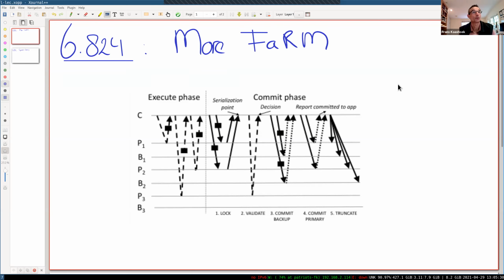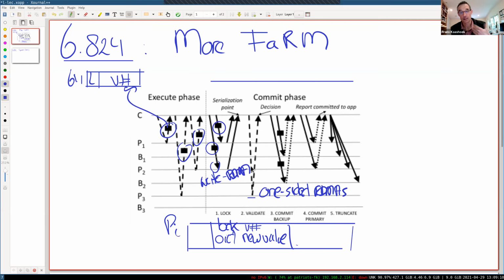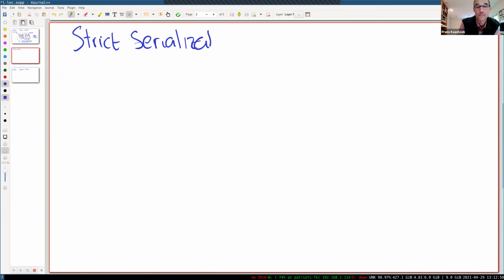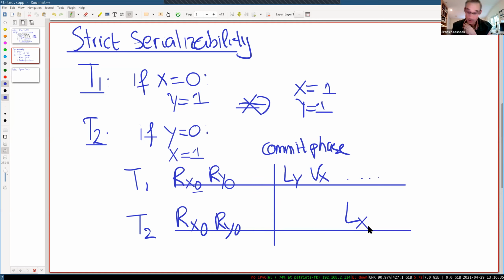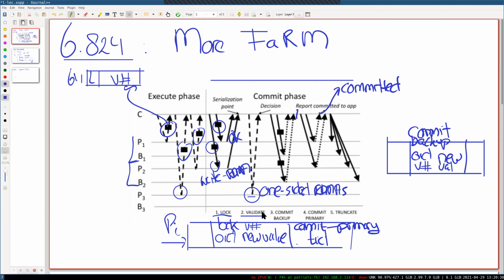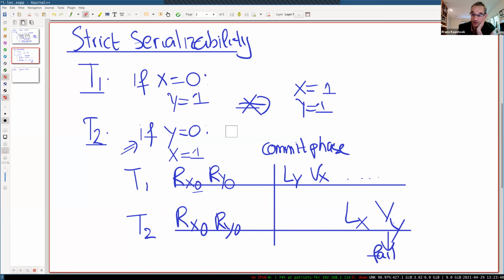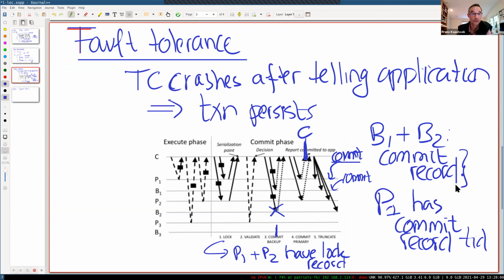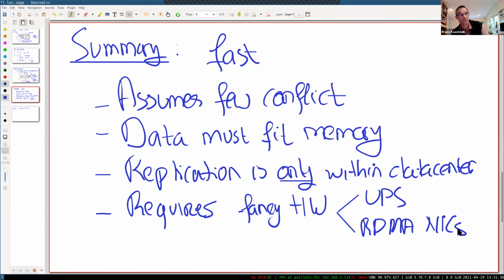Lecture 15 continued: Optimistic Concurrency Control (FaRM) pt. 2